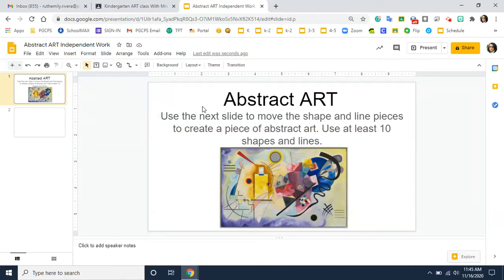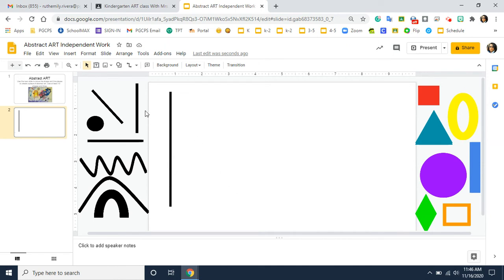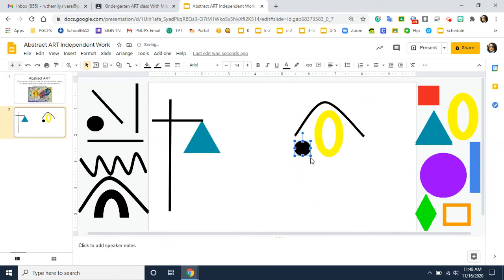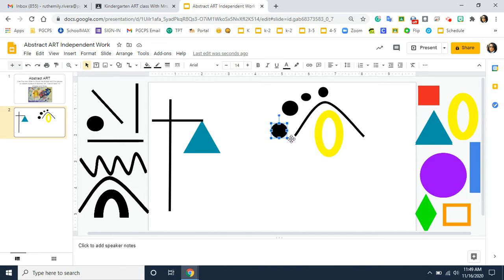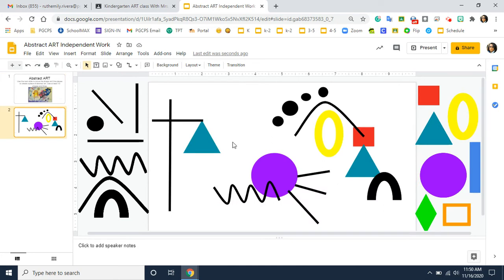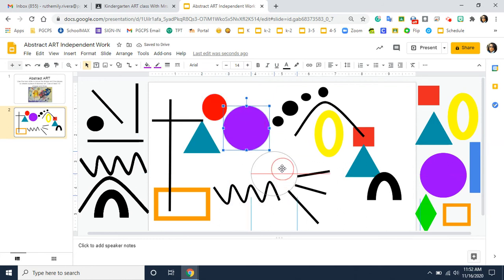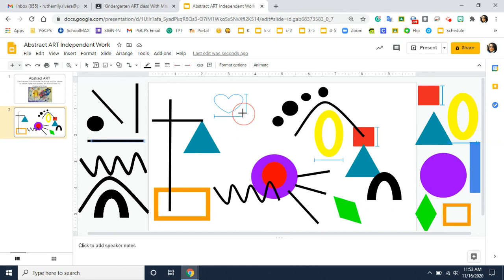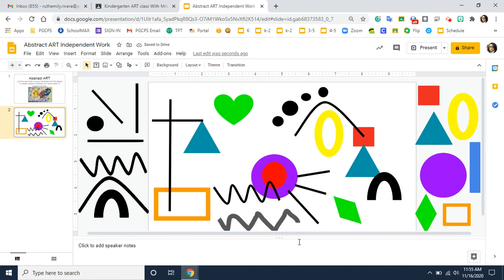Abstract ART Directions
Directions for creating abstract art in google slides.